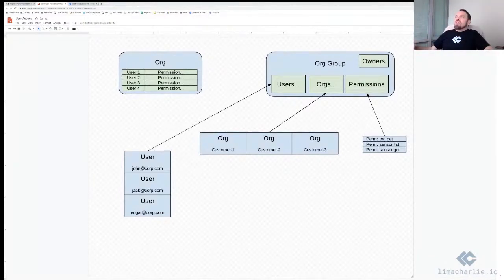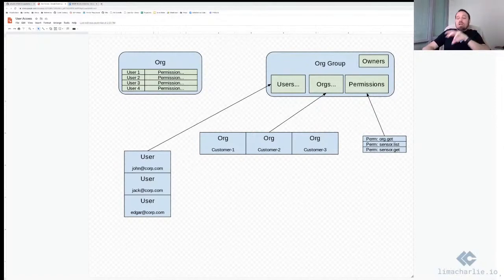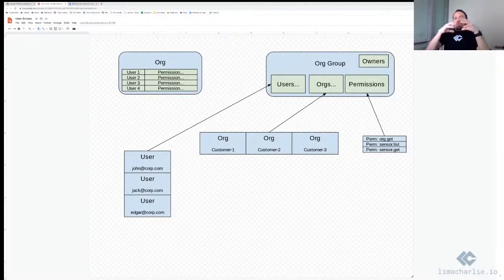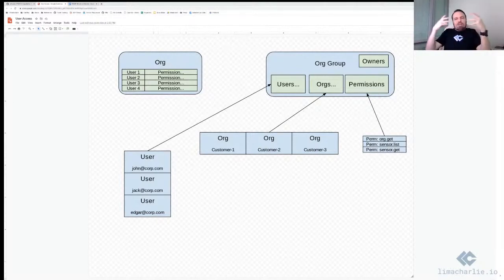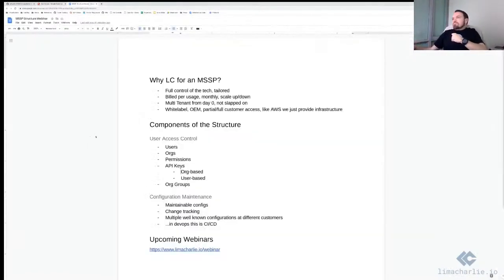Role Based Access Control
A video talking about LimaCharlie's advanced role based access control (RBAC) and how that can be used with our mutli-tenant architecture to deliver extreme value and unlimited possibilities.